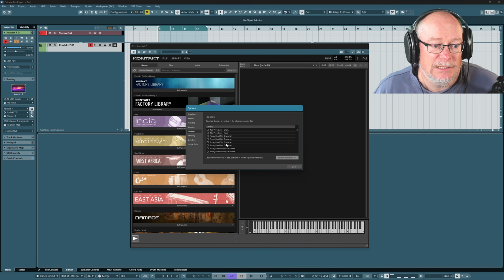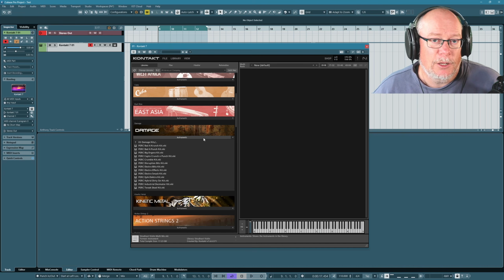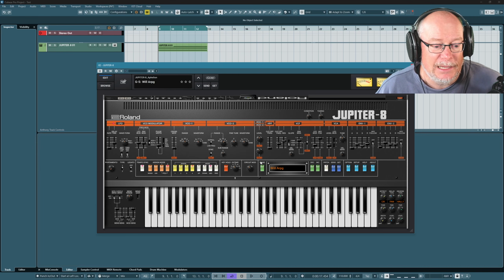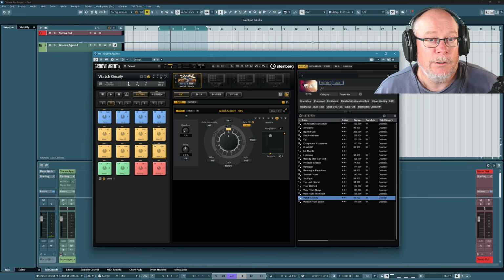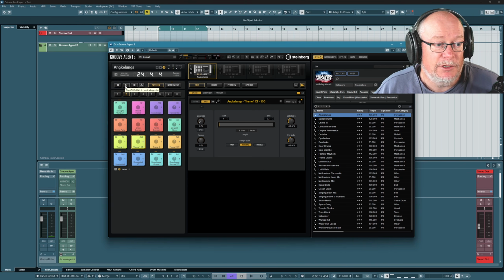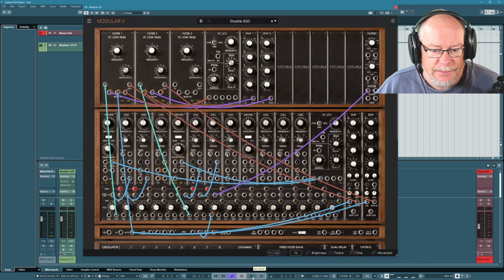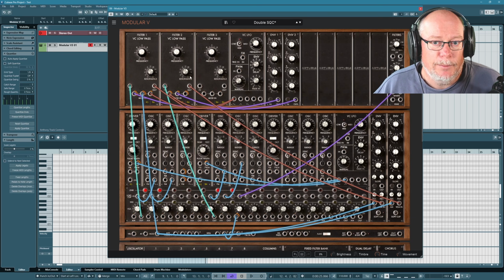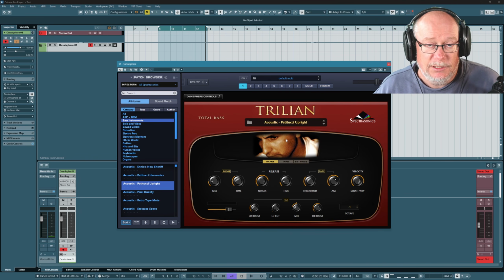The Top 5 VST Plugins (And Why!)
My channel is these things:

1. A place to share my music - both songs and instrumental pieces. Much of the music I write features in...
2. Tutorial videos about music composition and production
3. An outlet for me to discuss all things musical - including technical break-downs of software and tools that I use, as well as more wide-ranging discussions of topics that interest me.